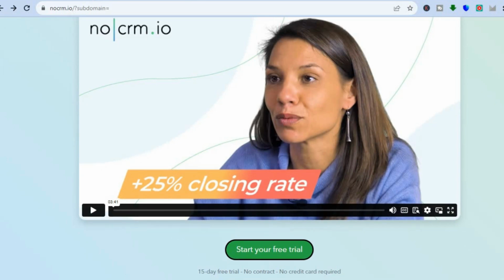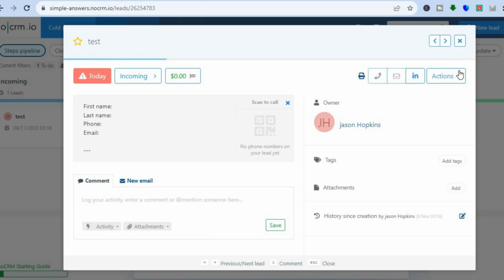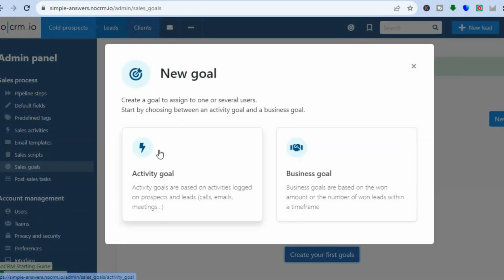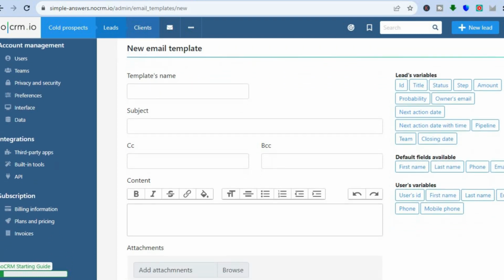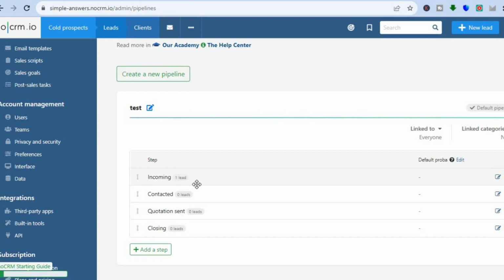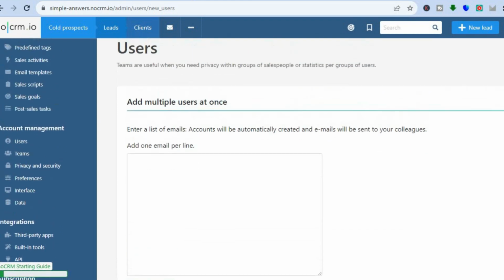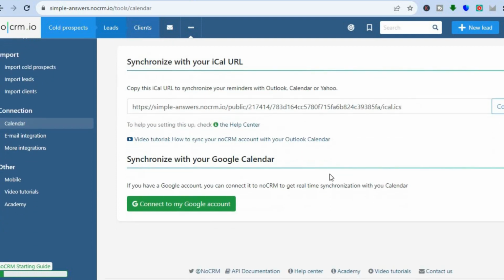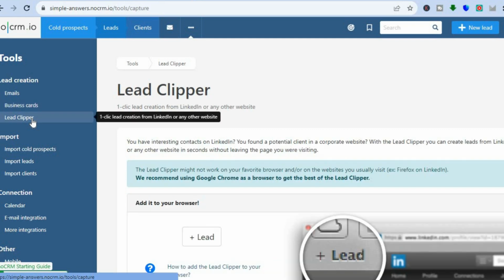HOW TO USE NO CRM BEGINNERS GUIDE ( HOW TO USE CRM)